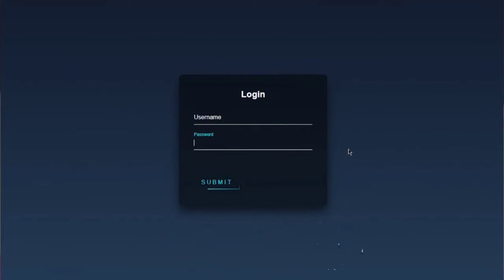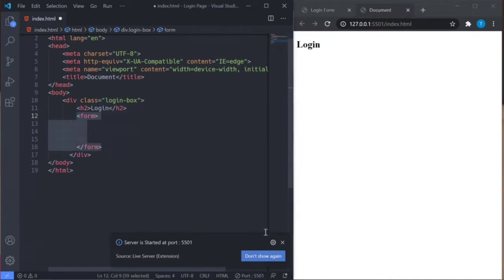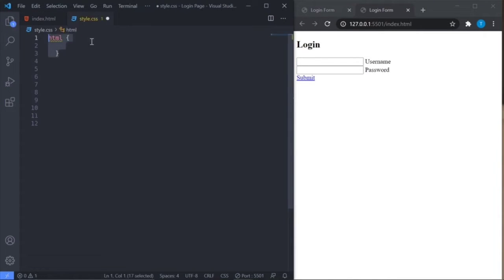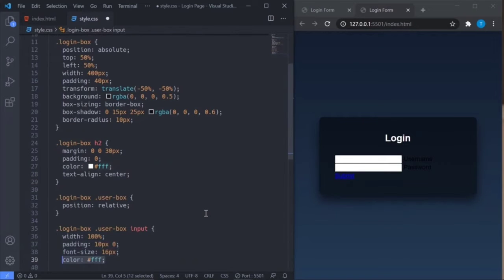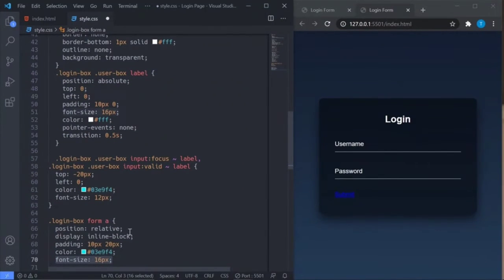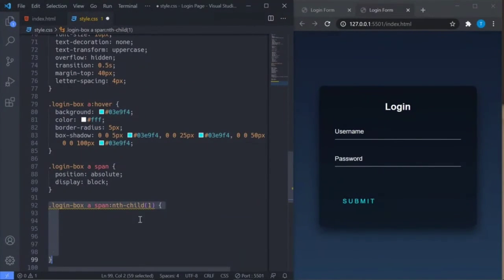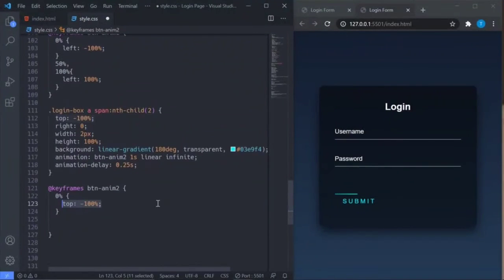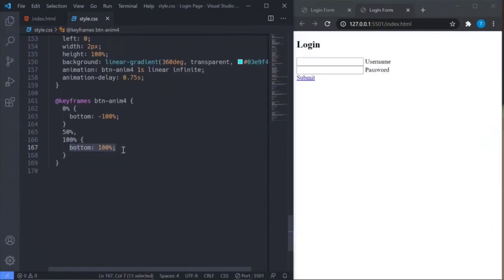♦️آموزش ساخت فرم ورود با HTML + CSS + JS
🔸نوع آموزش : ویدیو
🔸زمان آموزش : 10 دقیقه